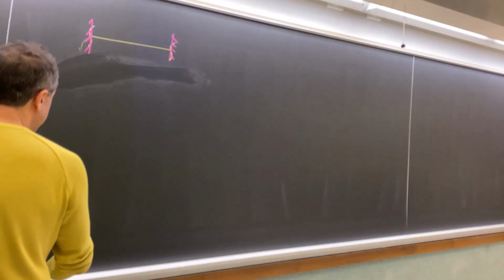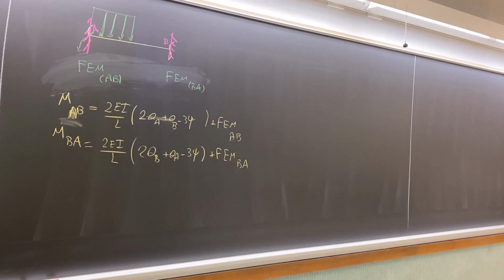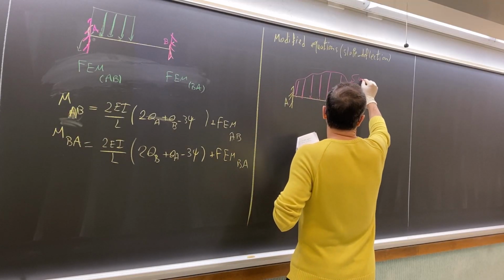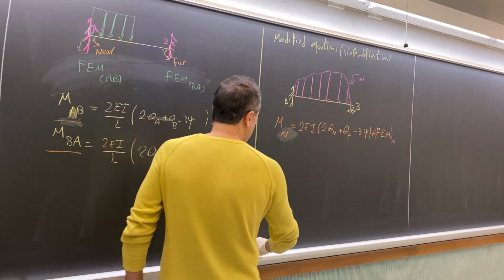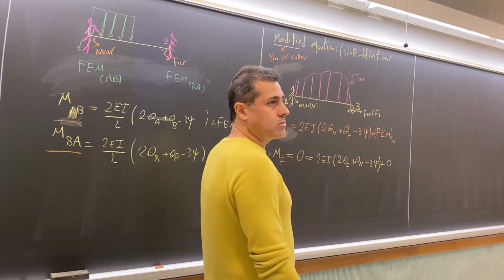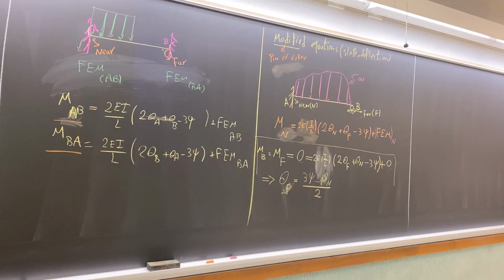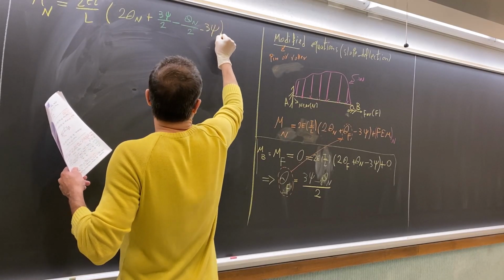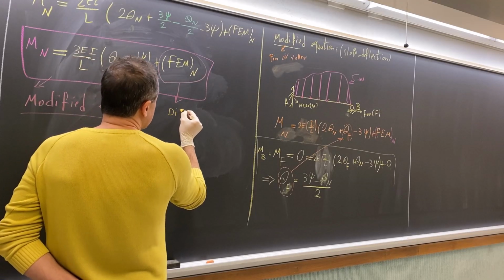Slope Deflection Equations